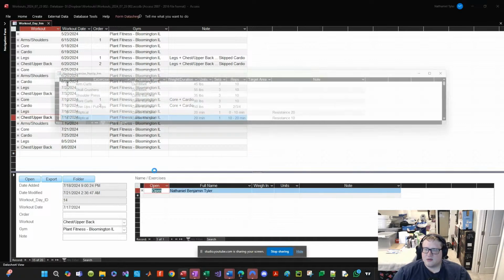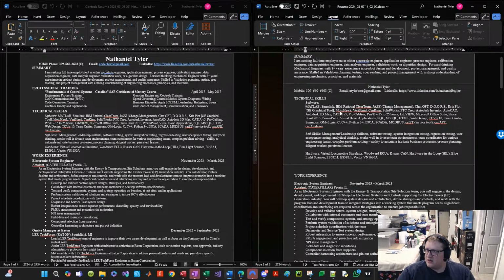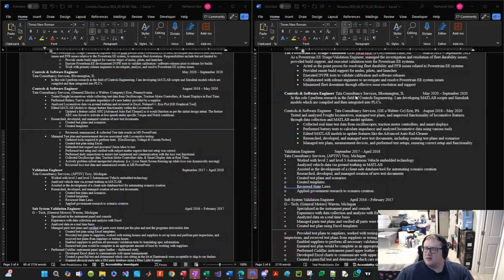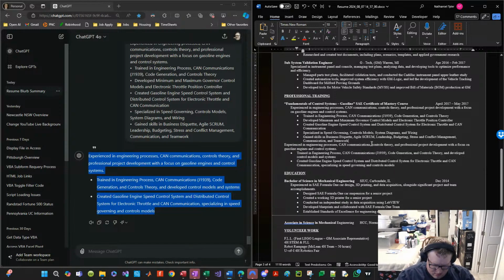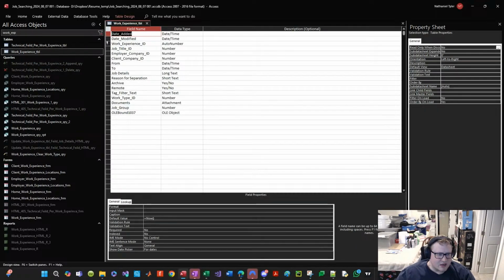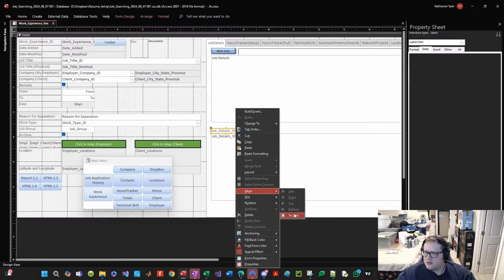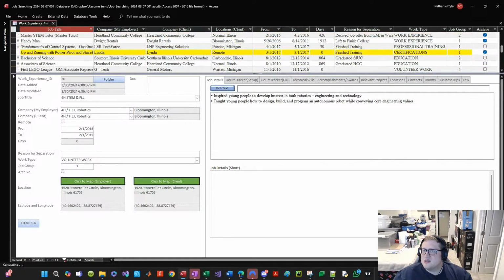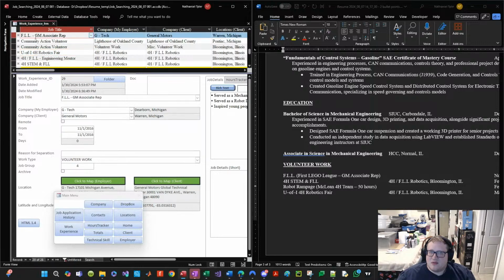MS Access Database - Job Searching 2024_08_07 13:43:00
Updating a MS Access Database for job searching

I start the video by updating a workout database.

I use Chat GPT to clean up my resume.
Resume Rules I followed:
1) Place the Summary Section on a Cover Page
2) Use the Font "TimesNewRoman" with a Font size of 10
3) Enter the Job name, Company Name, Work Location, Start Date, & End Date all on the same line.
4) Only use 1 to 2 sentences to describe a job. ... My Tip: Use Chat GPT to summarize data
5) Only use 2 to 5 bullet points to further describe a job. ... My Tip: Use Chat GPT to summarize data

 I start Editing the Database @ 1:38:41